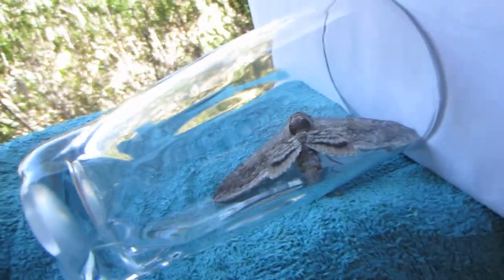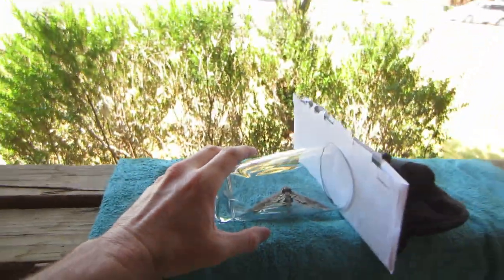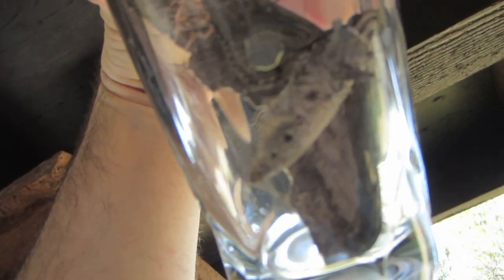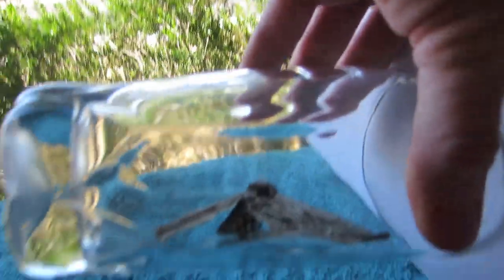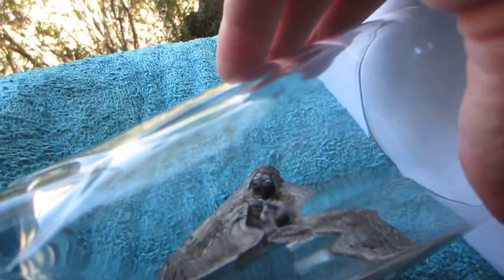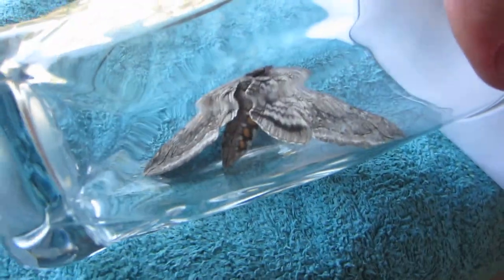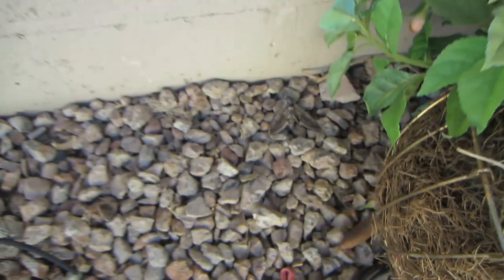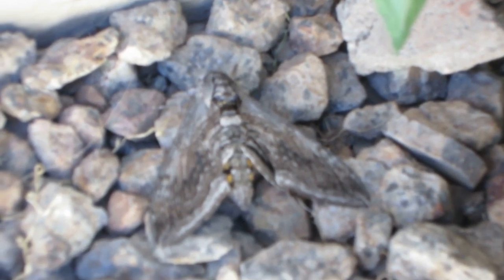Giant Moth - Phoenix, Arizona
My Vlog: Mothra invades!

I think it's a giant hawk moth: Manduca quinquemaculata.  Looks just like one.

UPDATE: The next day the moth was gone.  Either it flew off into the night or an animal carried it away in it's mouth. *sad clown*